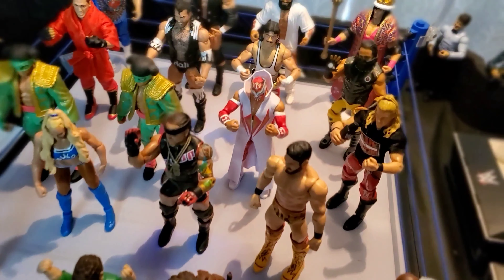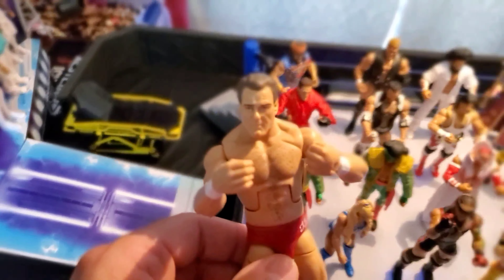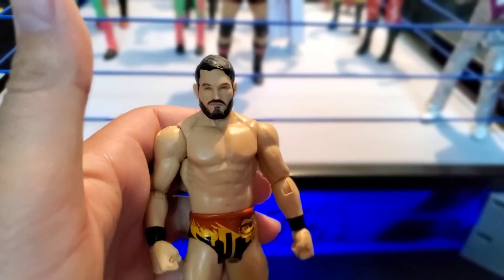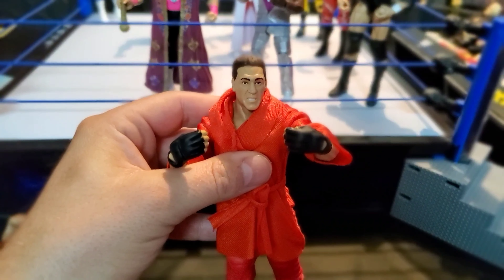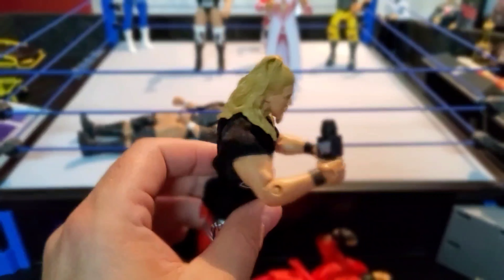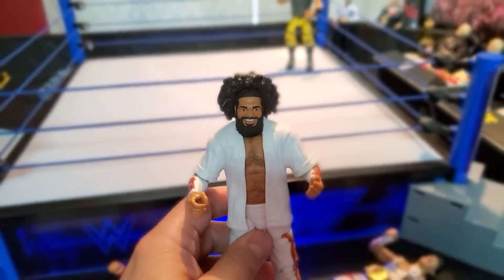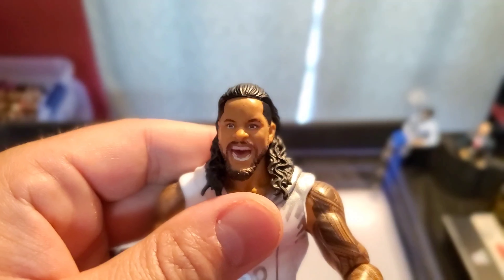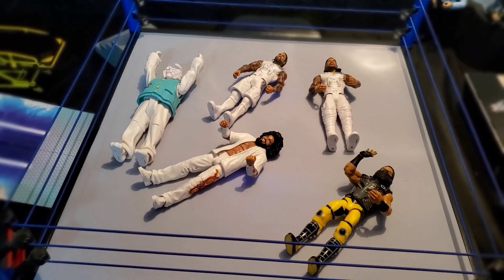Check out our new WWE figs!!!